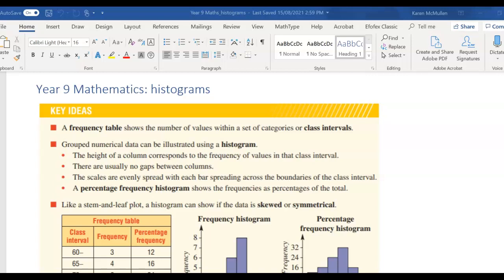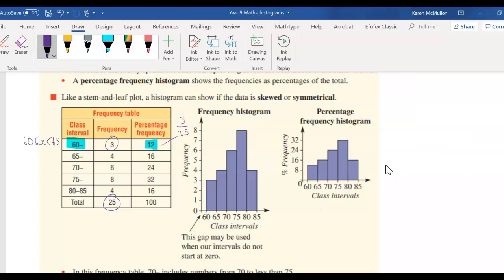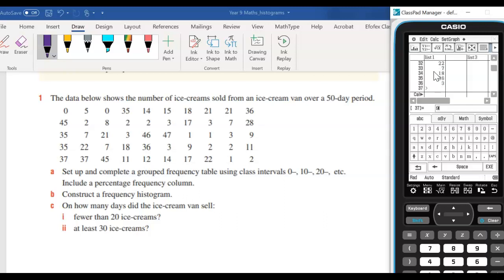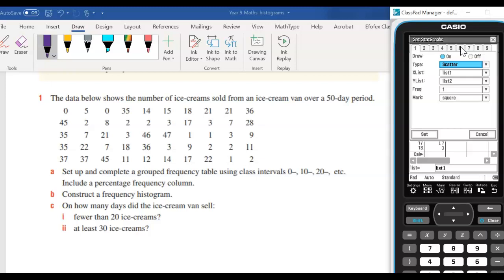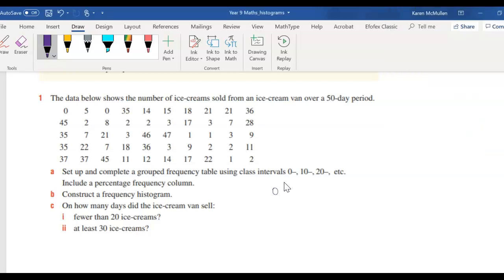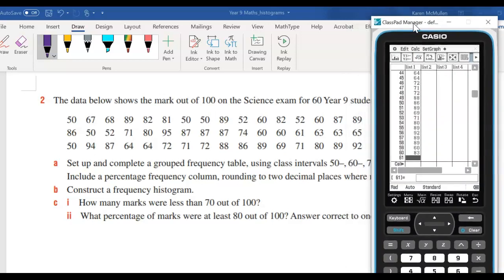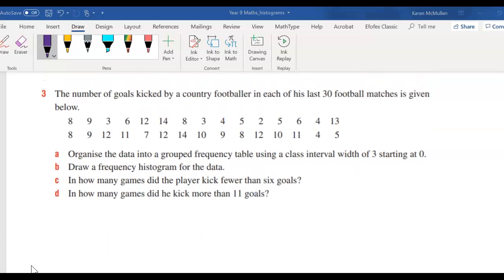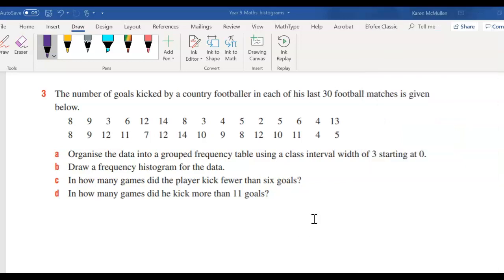Year 9 Maths_histograms